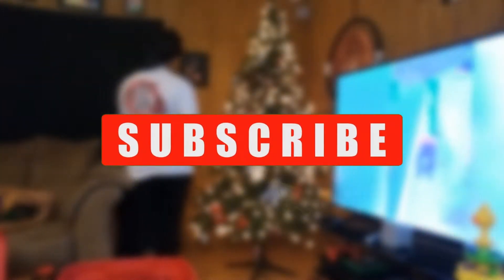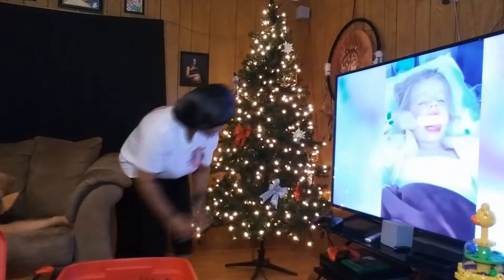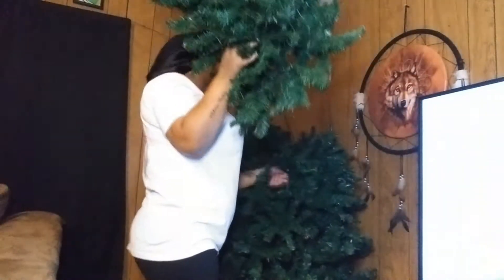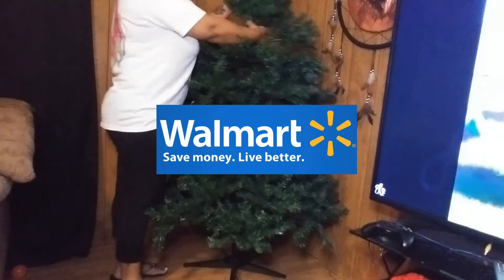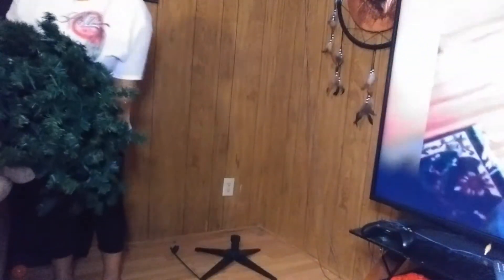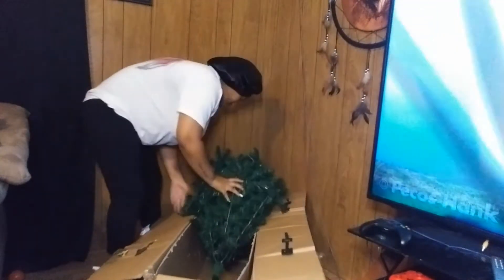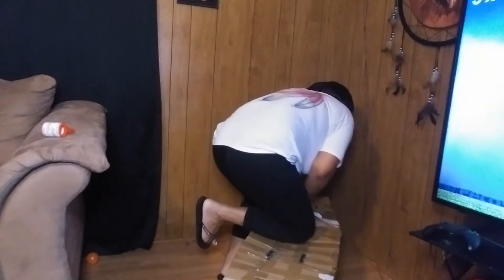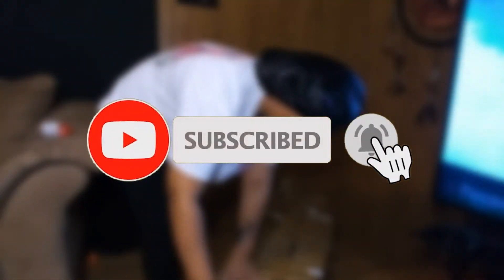TAKING DOWN OUR CHRISTMAS TREE | UN-DECORATE WITH ME!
Taking down our Christmas tree! Watch me struggle, if you enjoyed this quick video give ya girl a thumbs up! I will have one last video uploaded today or tomorrow so make sure post notifications are ON! Love yall!
I still can't believe I completed Vlogmas 2020 25  days of videos!!
LOST? CONFUSED? Here's My Story...
Hi! My name is Lakia! I started dating my now ex husband, Jesse in 2008. We conceived our son, Coby & he was born in 2012 & I married Jesse in 2014. Two years later, we separated & finally divorced in 2020. I'm currently with my boyfriend Jonathan for the 2nd time now since 2018 (we dated the 1st time 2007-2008). Jonathan has 3 boys from his previous marriage, Austin, Aidan & Noah. We conceived our son, Mason & had him in 2019. Altogether we have 5 boys!
~*~SOCIAL MEDIA~*~
LAKIA
Blessings to $lakiaj2020
~*~EQUIPMENT~*~
→ Film | LG Stylo 5 (camera phone)
→ Ringlight | $30 @ Walmart
→ Editing Software | Sony Vegas Pro 16.0